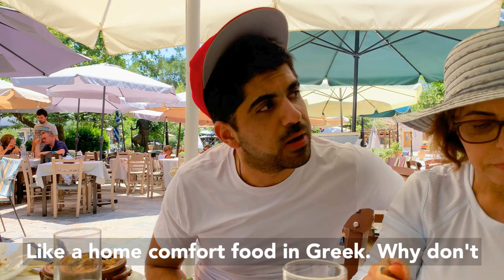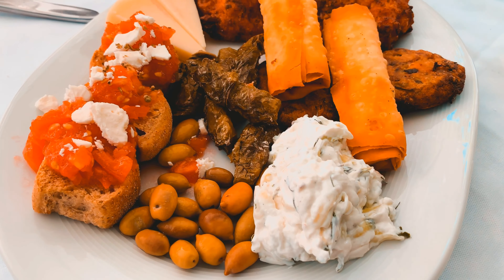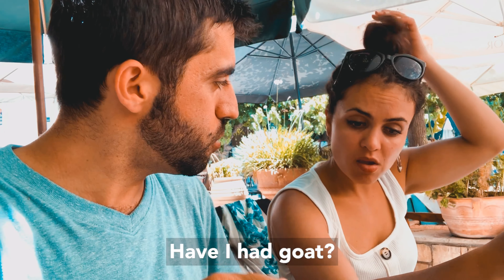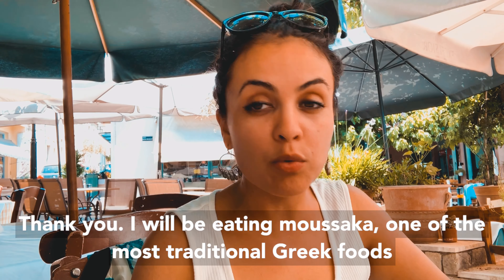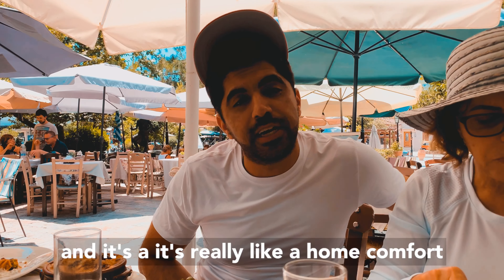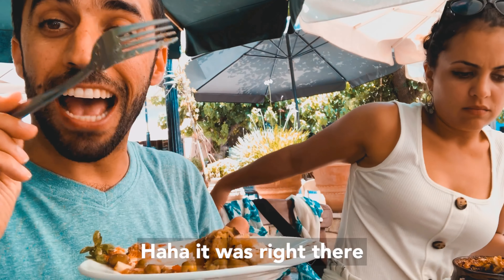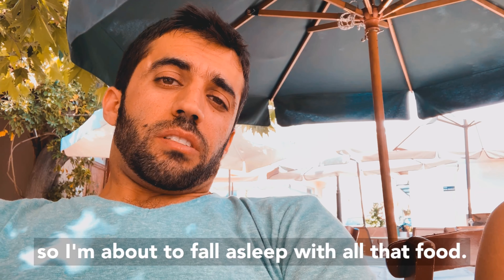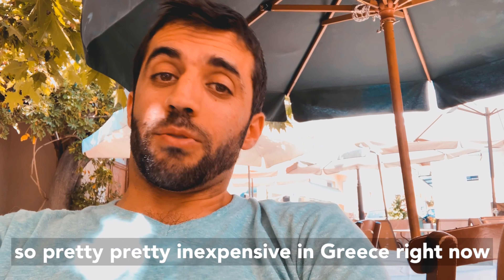Greek Food Galore | Chania, Crete | Greece Travel Vlog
Hi, I’m Dustin. Lawyer by day. Traveler by week. I love to travel and share my travel experiences.  I’ve been all around the world.

Video Camera:
I shoot everything on my iPhone. I used to use iPhone 6s. Now, I use iPhone X/Xs 4k mode (once you go 4k, can't go back). Get the highest storage possible. If you're a true minimalist travel blogger, you'll need it

Videos Editing:
I edit all my vides on my phone. A lot easier than transferring to my computer:

I used to use Splice on the iPhone (free, but only does 1080 resolution).

Drone:
DJI Mavic Air - Best Travel drone hands down!
Get the Fly More Combo (mostly for the batteries. It's cheaper to get the batters with the combo, than to buy them separately)

Love this case too for the Mavic Air. I take it on all my travels:

File Transfer:
I love SendAnywhere. It's like a AirDrop, but it actually works 100% of the time and you can send multiple GB sized files